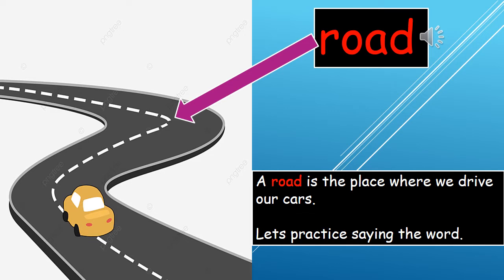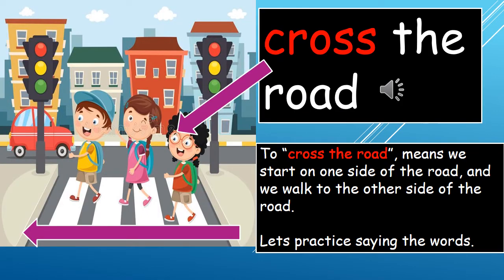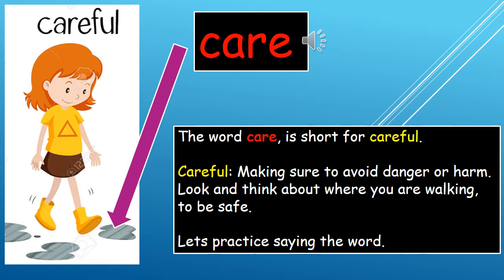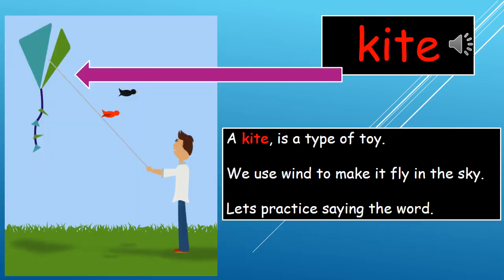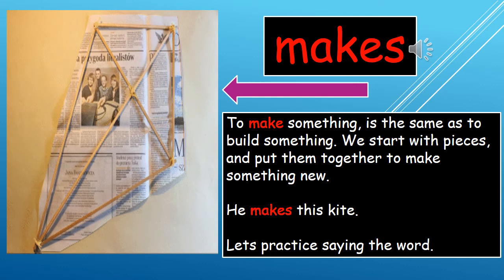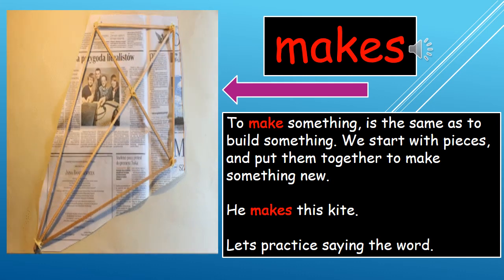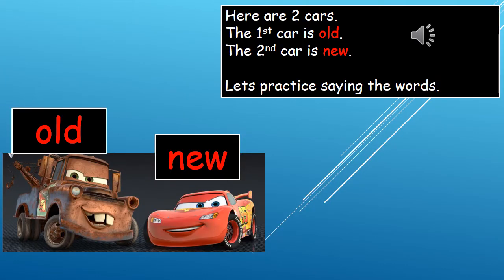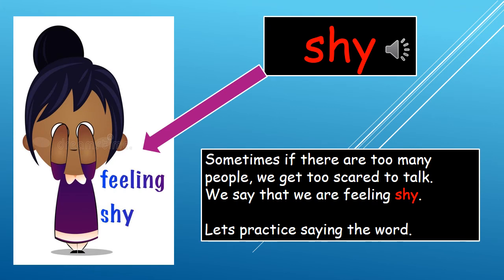Jigsaw sentences 1 vocabulary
Practice saying the words.